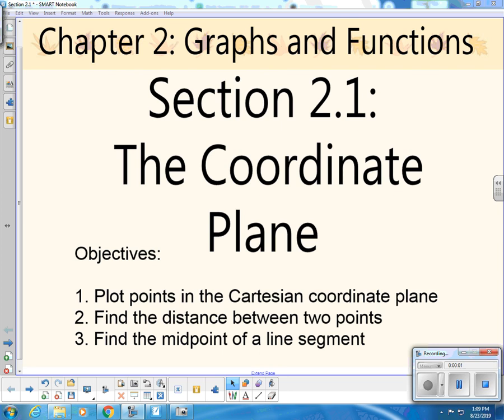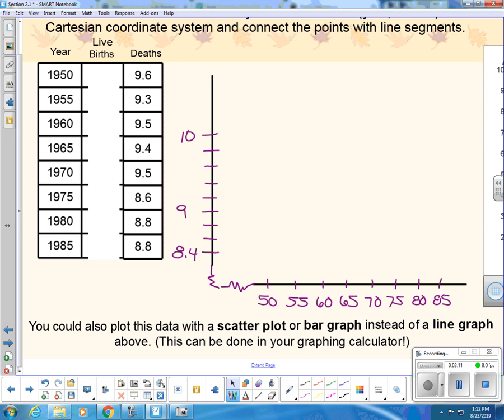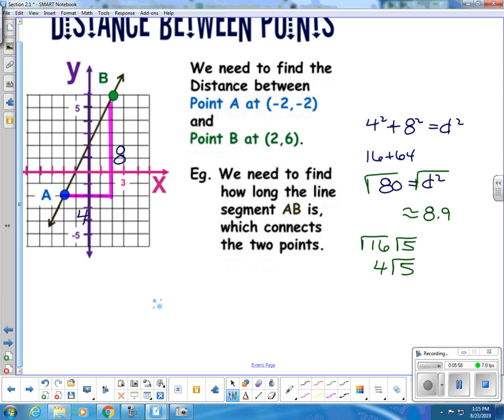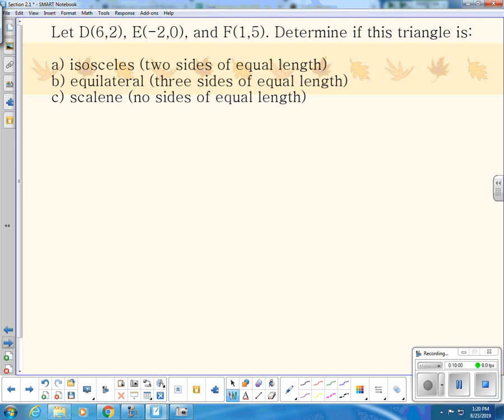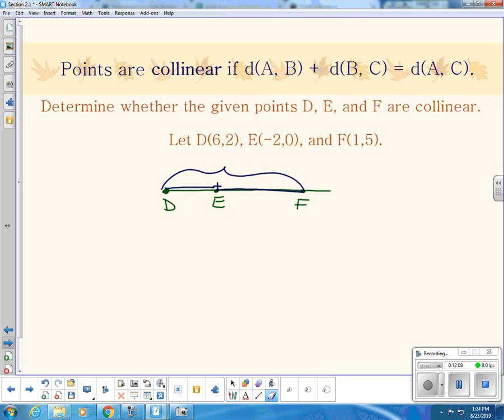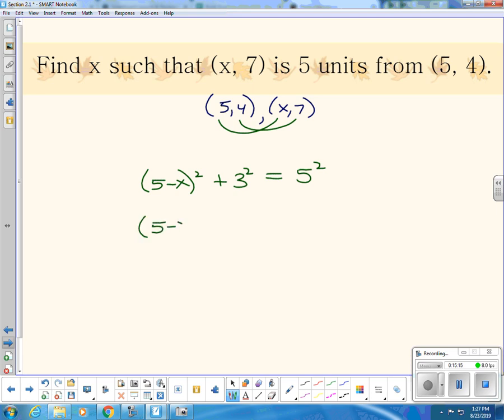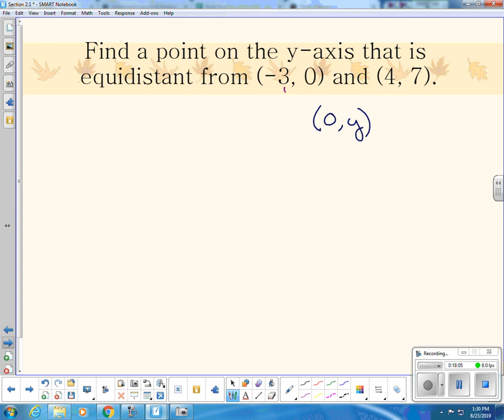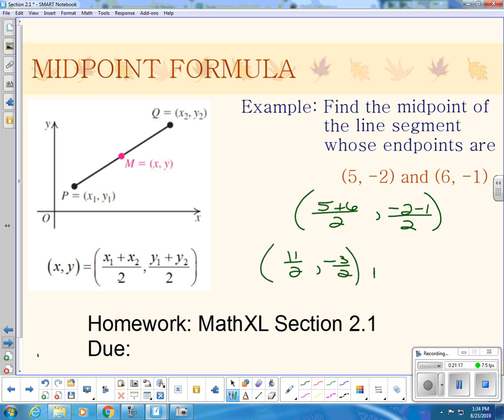The Coordinate Plane; Lesson 2.1